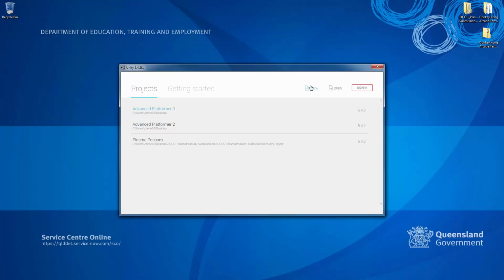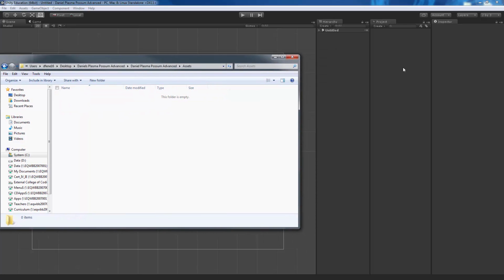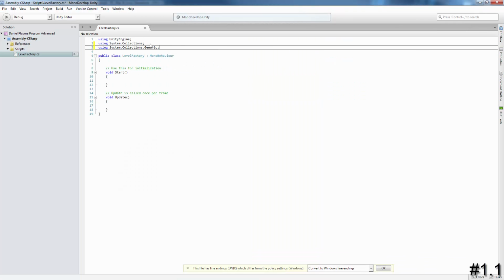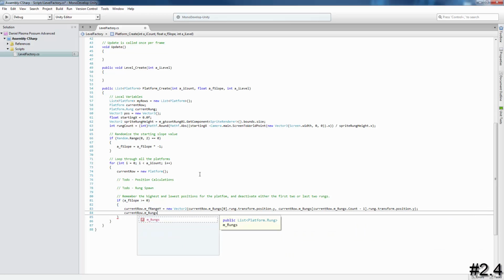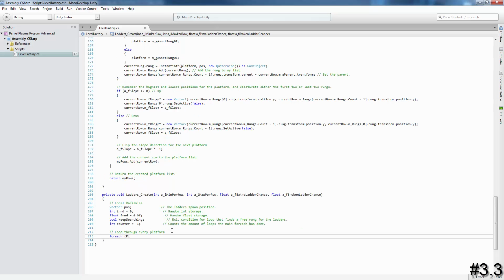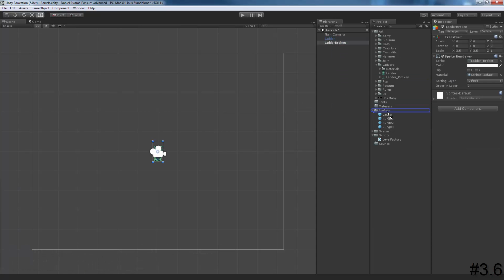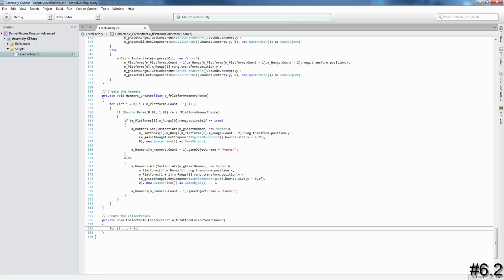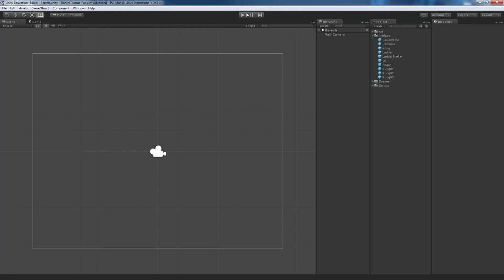Plasma Possum Advanced Part 1